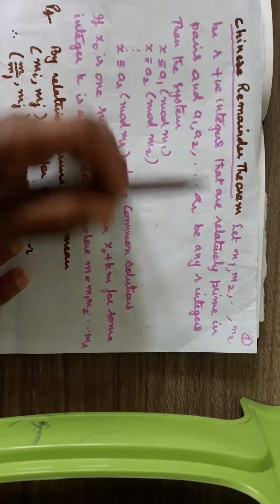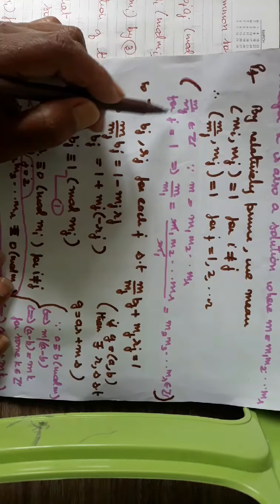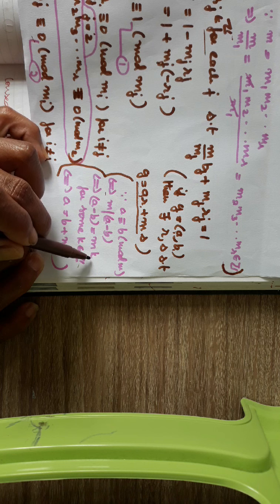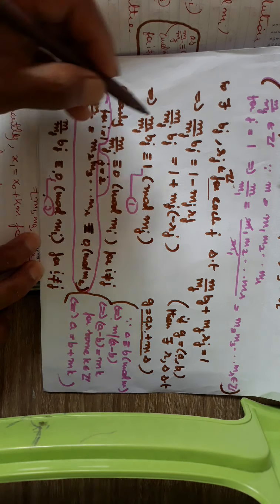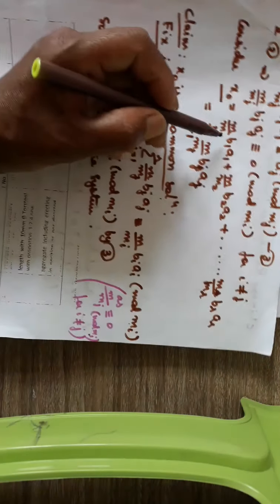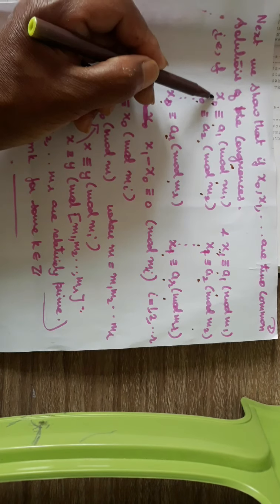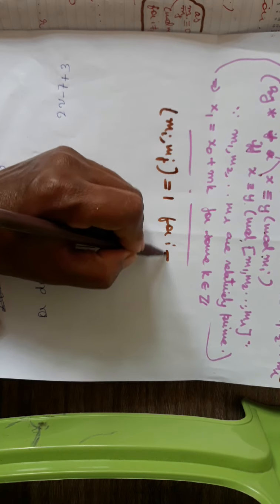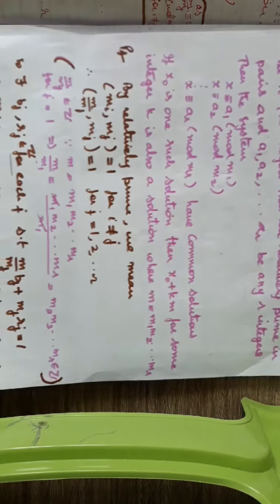Bsc 5th Sem, Chinese remainder theorem